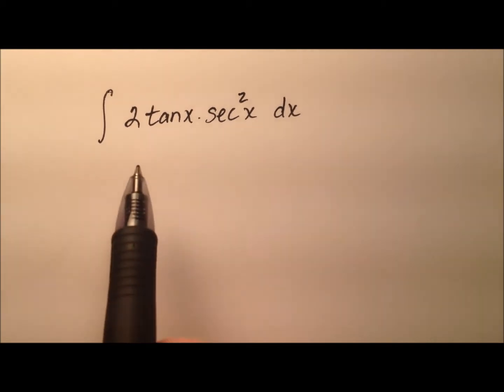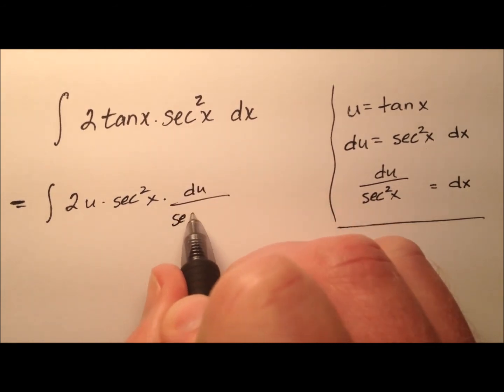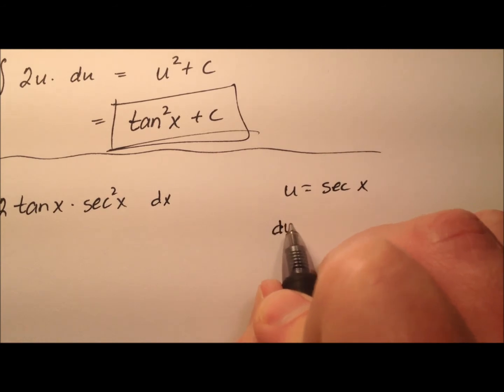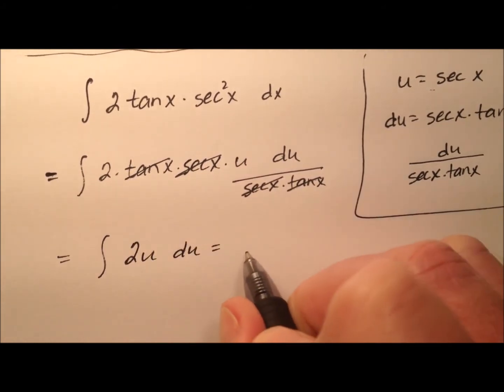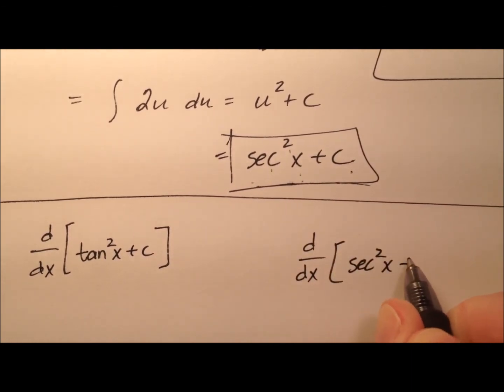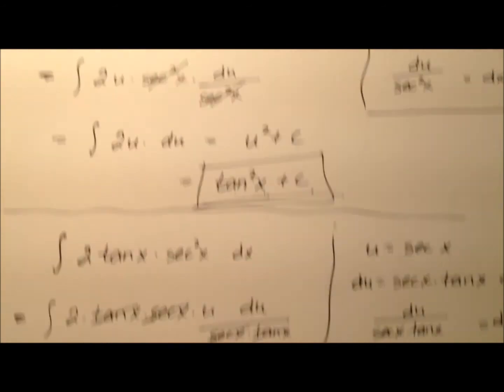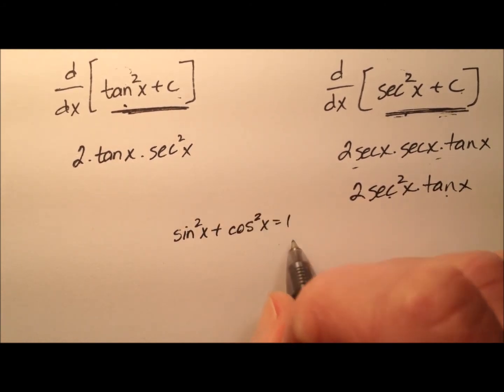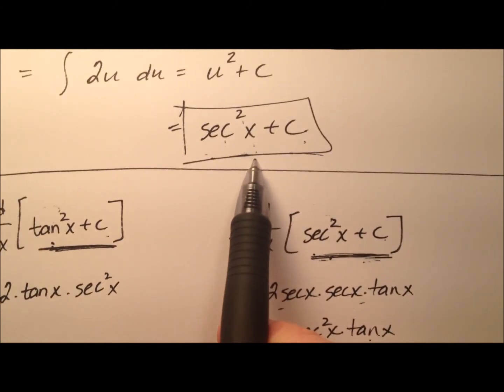Integrate Using Different U-Substitutions; u=tanx and u=secx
This video walks through the integration of an integral using two different u-substitutions. The solutions are different, but an explanation is given using Pythagorean Identities.